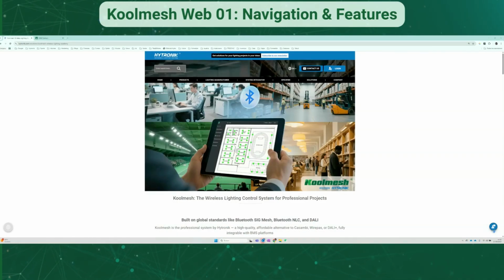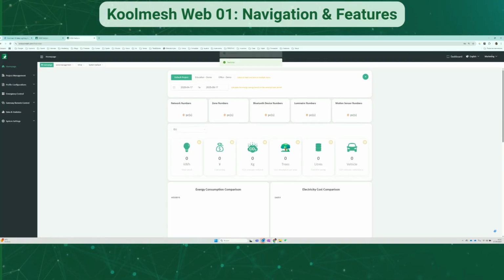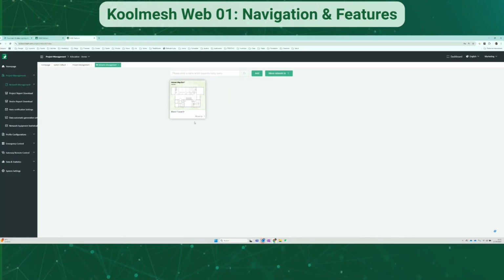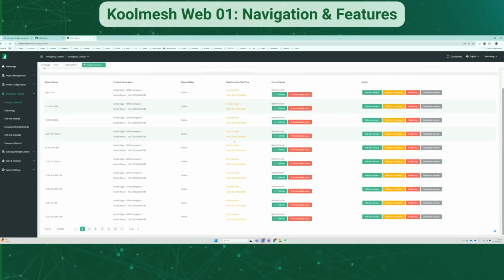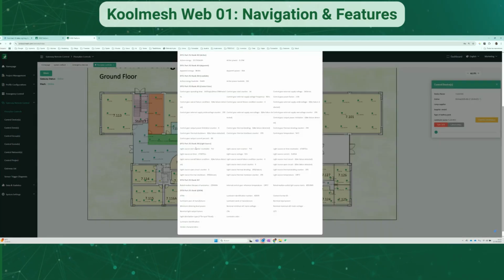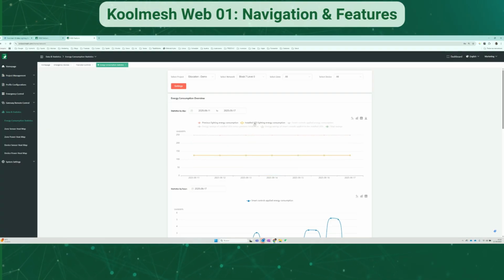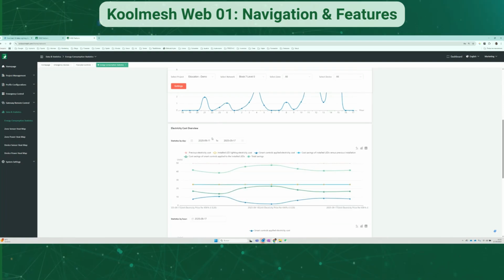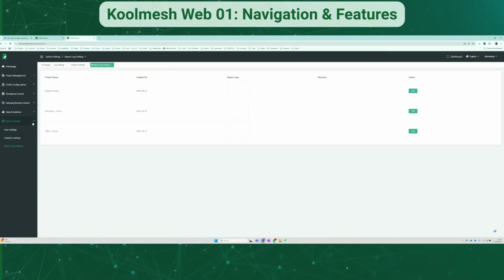Koolmesh Web 01 | Platform Overview: Projects, Control & Energy Data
Explore the Koolmesh Web Platform and learn where to manage projects, configure profiles, access remote lighting controls and review energy data.

This overview shows you how to navigate the main sections before moving on to the detailed tutorials.

What you'll see:
• Dashboard: installations, device totals and aggregated energy data.
• Project Management: projects, sharing, floors and areas.
• Configuration Profiles: presets for commissioning.
• Emergency Control: DALI emergency test records and reports.
• Remote Control: floor plans, device status and available DALI/D4i diagnostic data.
• Data & Statistics: consumption, baseline comparisons, costs and heat maps.
• Settings: statistics, user preferences and logo options.

Chapters
00:00 Platform overview
00:18 Log in and navigate
00:52 Dashboard and aggregated data
01:21 Project Management
01:41 Configuration Profiles
02:07 Emergency Control and test records
02:32 Remote Control and device status
03:17 Energy data, comparisons and costs
04:29 Motion and energy heat maps
05:03 Settings and next steps